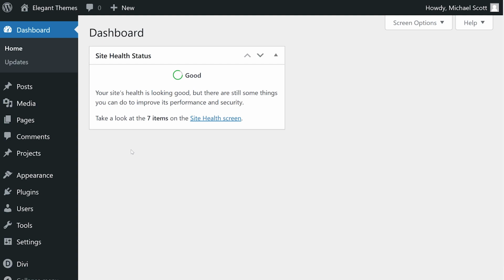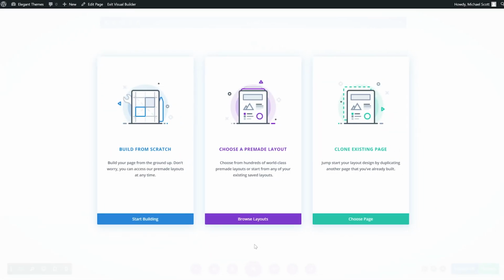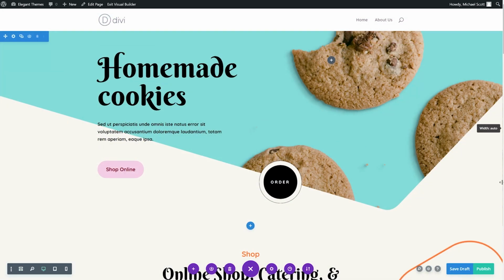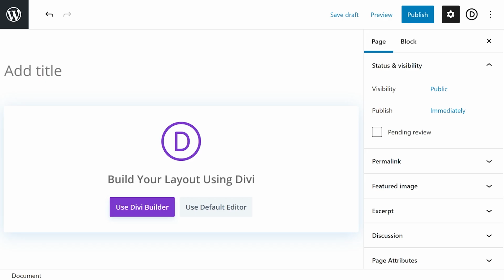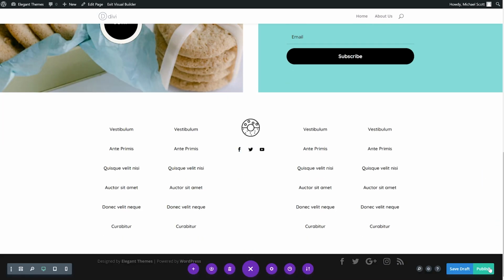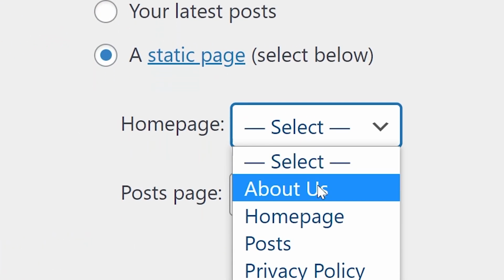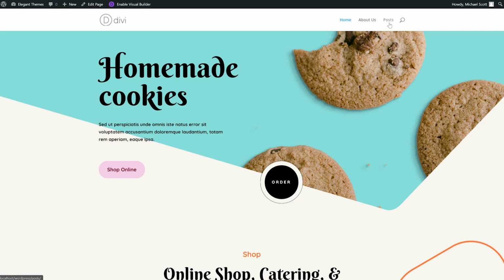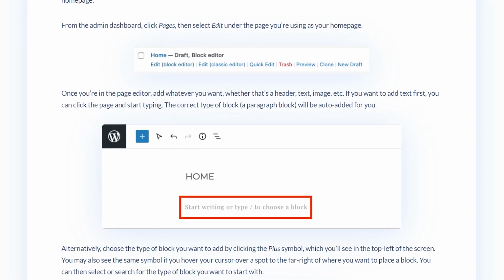How to Create a Static Homepage on a WordPress Website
In today's video, we'll learn how to create a static homepage on your WordPress website.